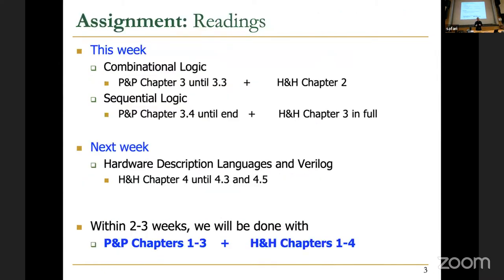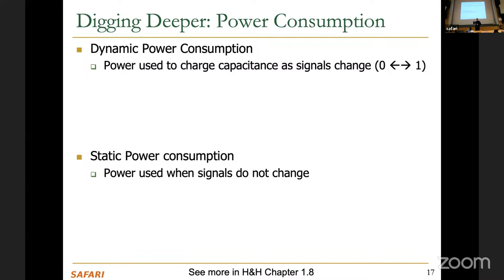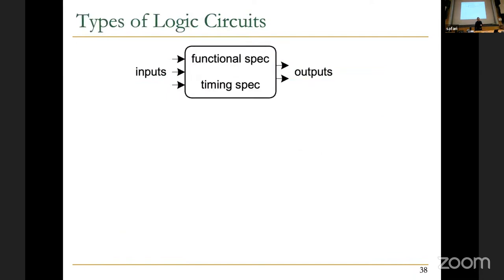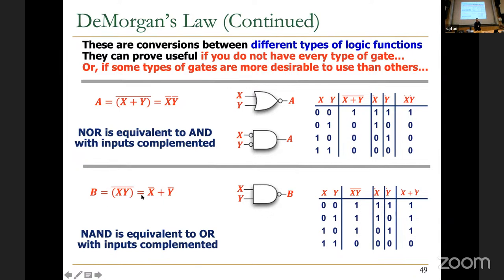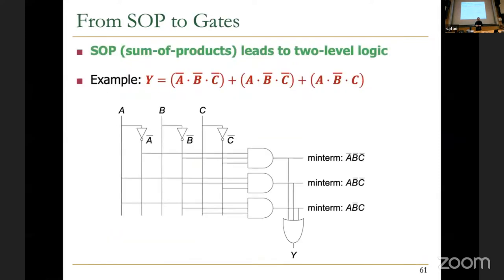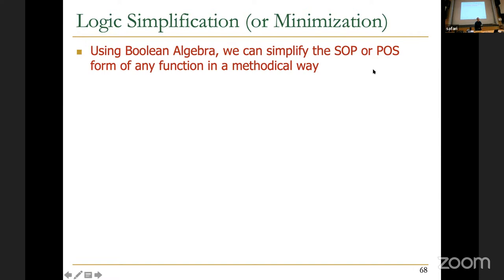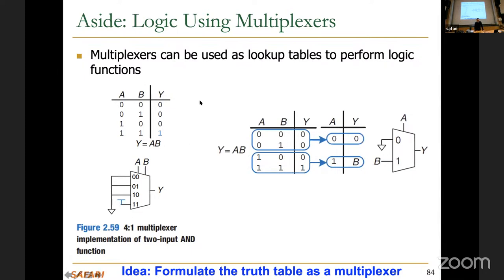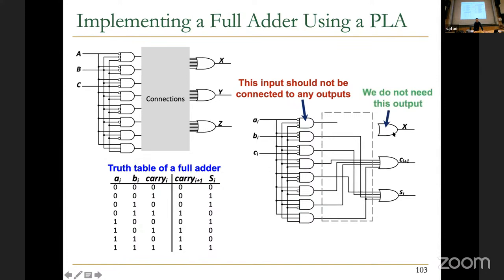Digital Design & Comp Arch - Lecture 3: Combinational Logic II (Spring 2023)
Lecture 3: Combinational Logic II

8:30 Recap finishes
9:45 General CMOS Gate Structure
15:02 Latency
15:58 Power Consumption
21:36 Moore's Law
27:14 EUV
30:10 Combinational Logic Circuits
36:51 Boolean Algebra
44:08 DeMorgan's Law
47:57 Standardised Function Representations
56:56 Break
1:07:15 Sum Of Product recap
1:09:25 Product of Sum
1:17:47 Decoder
1:23:30 MUX
1:36:20 Full Adder
1:40:33 PLA

Recommended Reading:
Intelligent Architectures for Intelligent Computing Systems